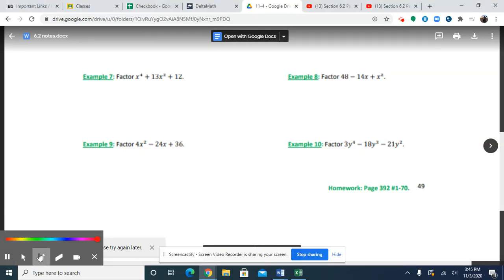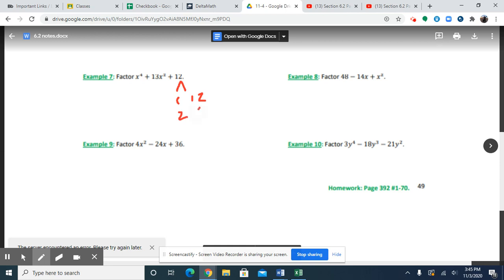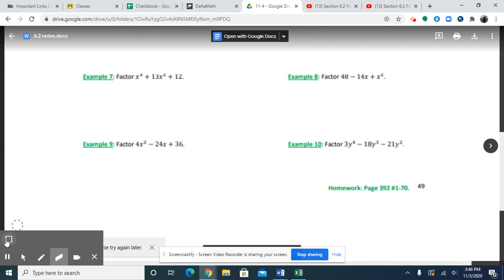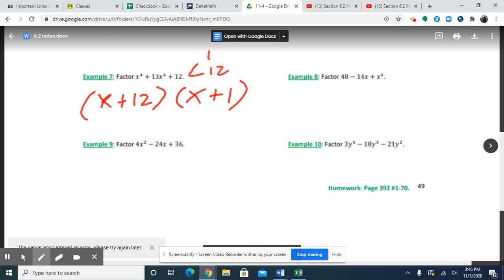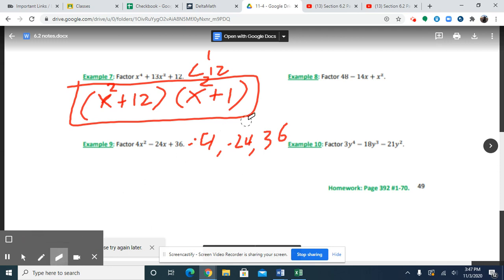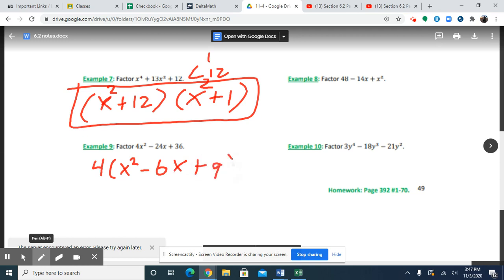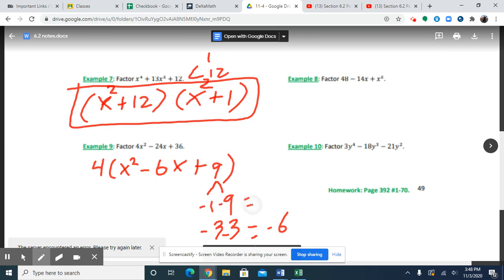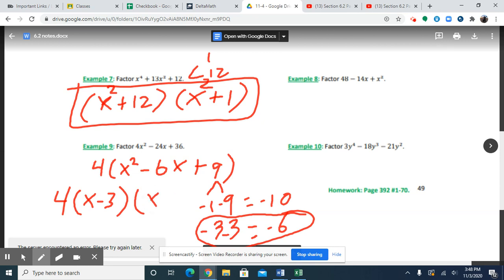Section 6.2 part 3